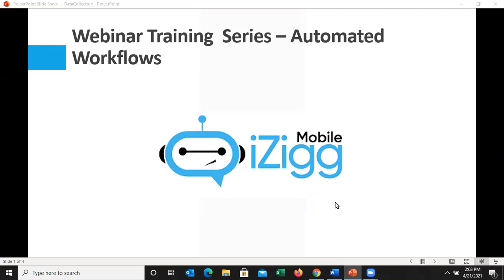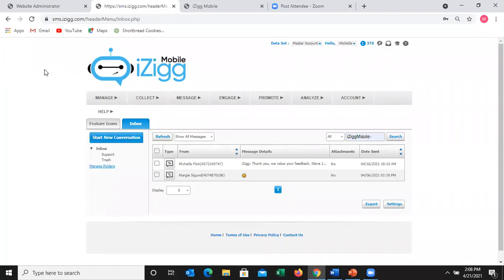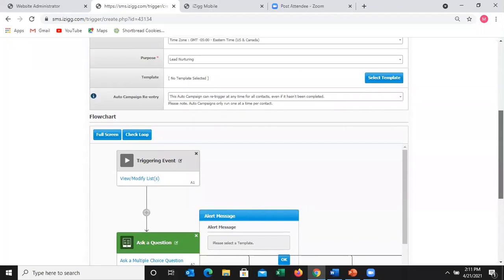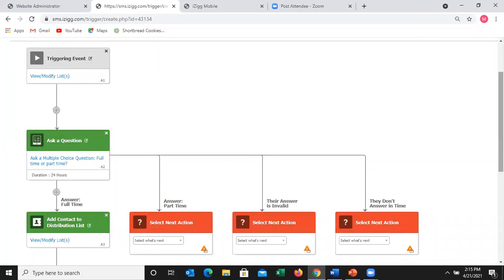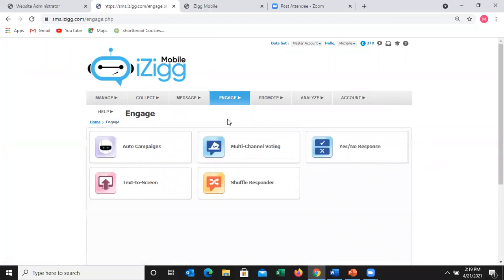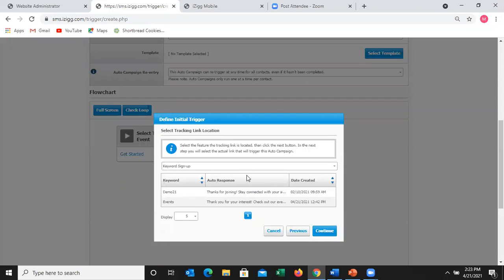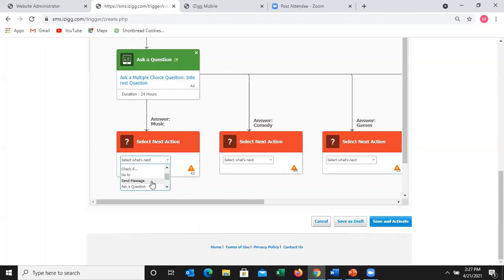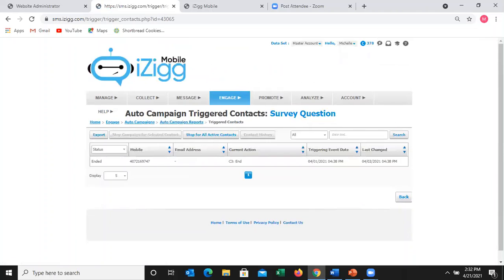iZigg Webinar: Automated Campaigns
Learn how to introduce automation into your messaging campaigns! From simple drip campaigns to branching messaging paths, sending relevant messaging to your audience has never been easier.